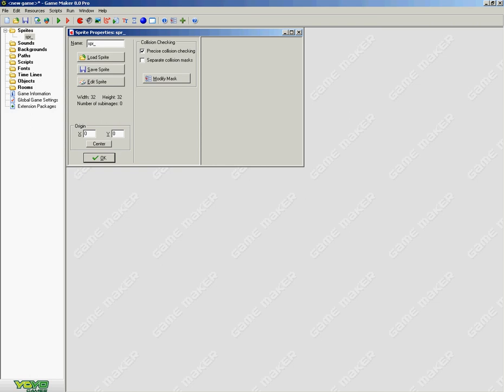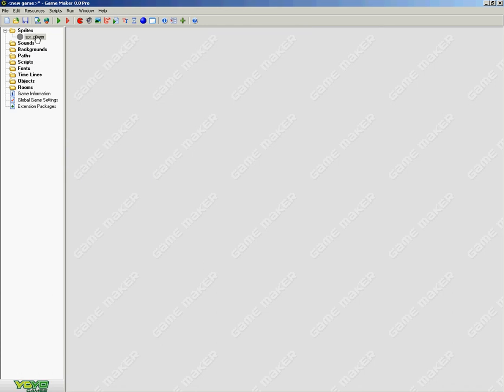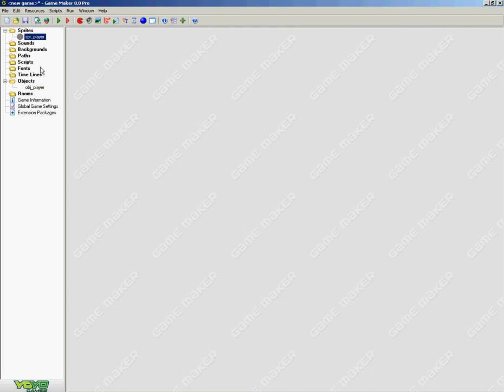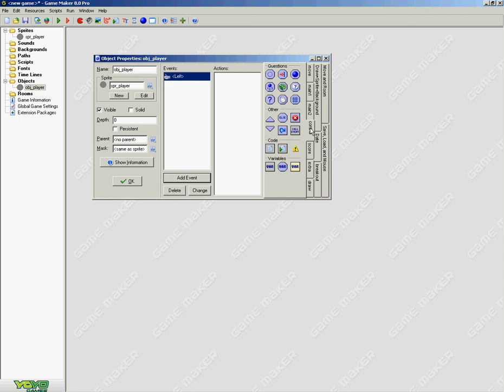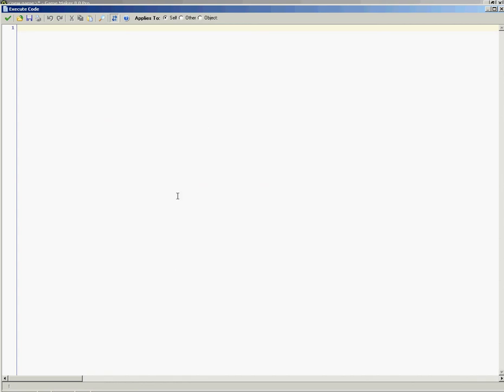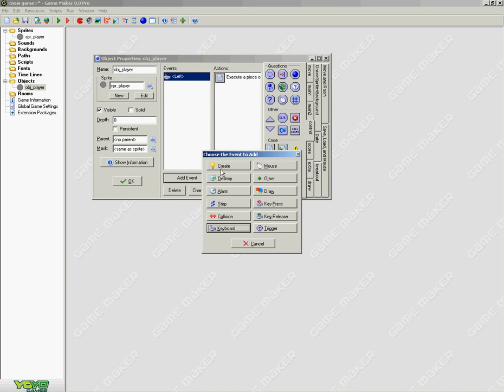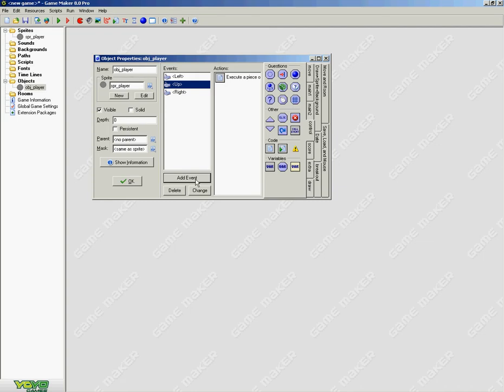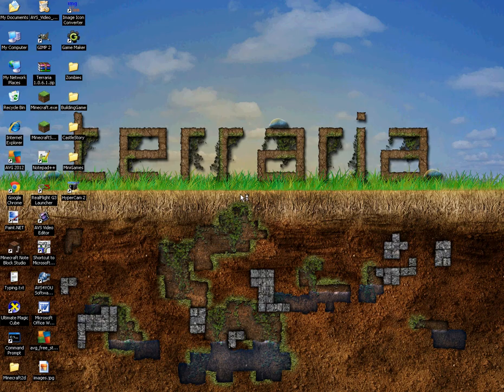Game Maker Language - Tutorial 1 - Character Movement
hello everybody, this is a tutorial on how to get your character to walk in game maker language.